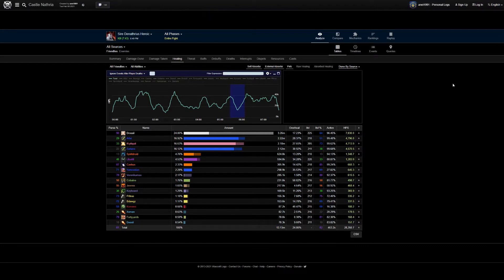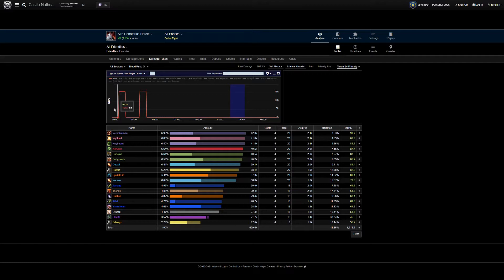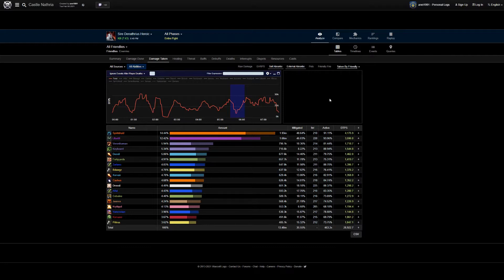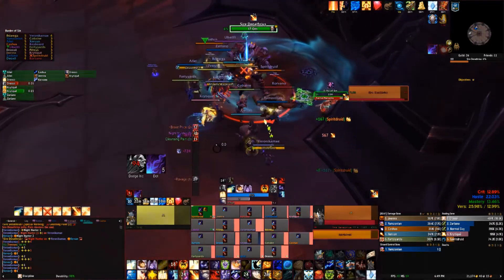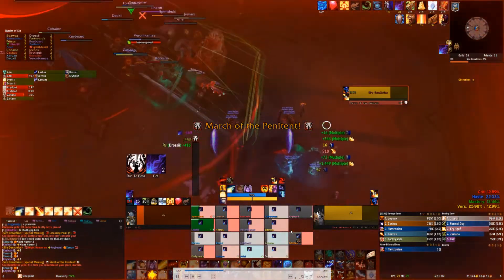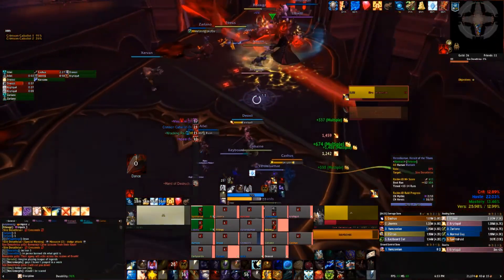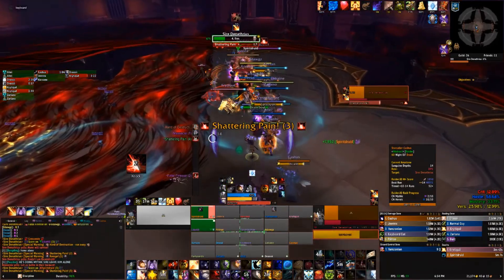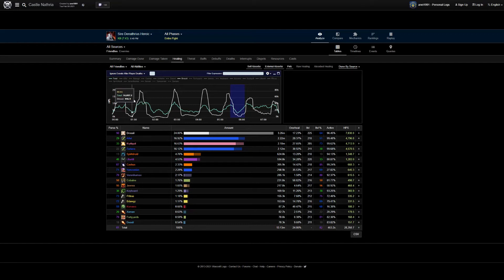EASY AOTC | Heroic Sire Denathrius | Disc Priest Guide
TL;DR
P1: SS on every Blood Price
P2: SS on every Cabalist spawn
P3: SS on first Hand and then on cd

00:00 Intro
00:50 Log analysis
07:46 Replay analysis
20:04 Post analysis
23:27 Outro